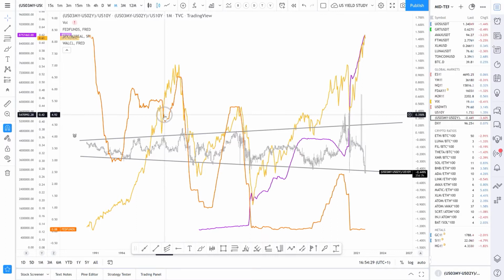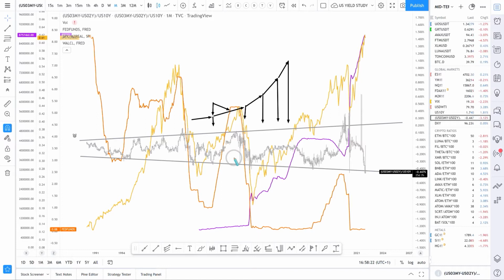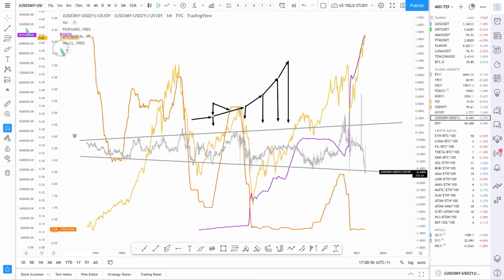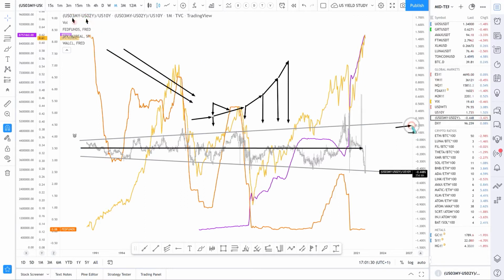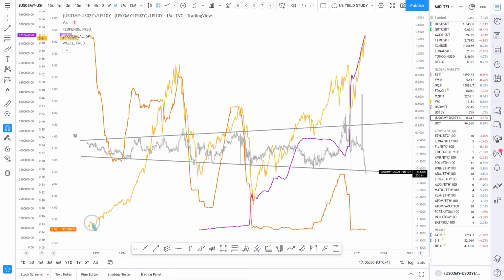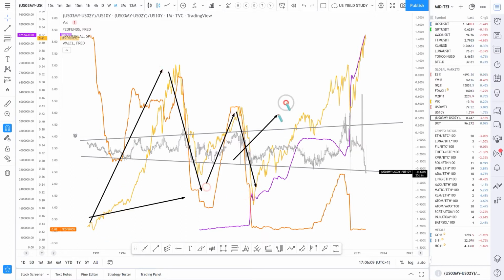YIELD CURVE : Predicting the FED moves ?